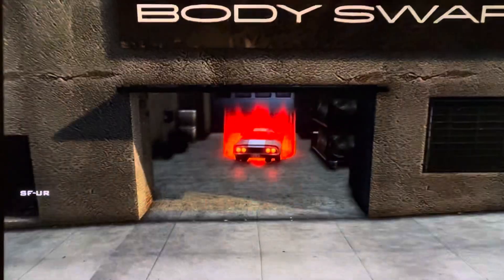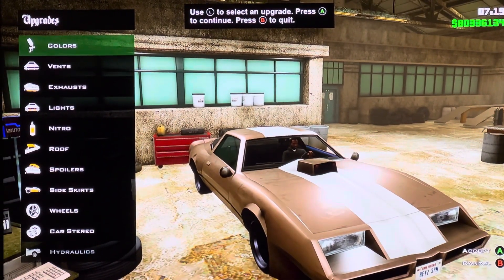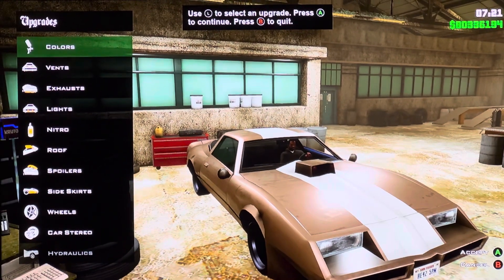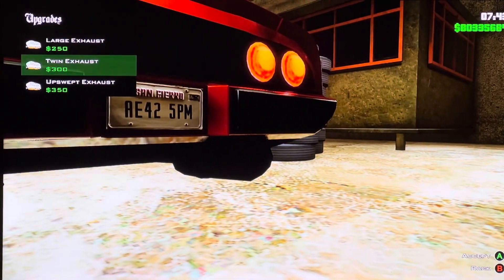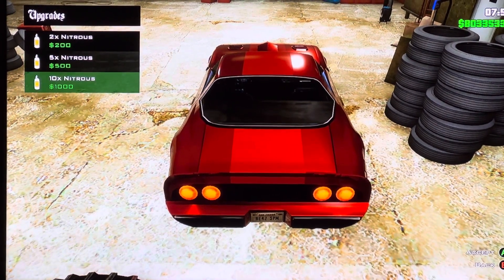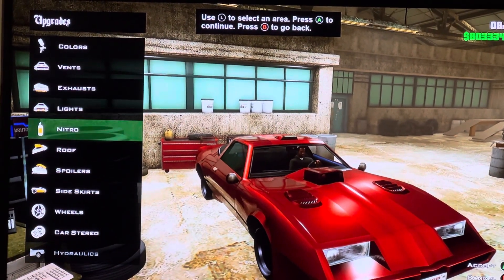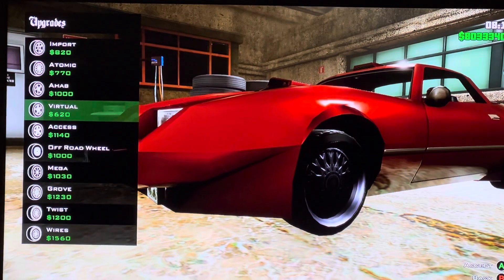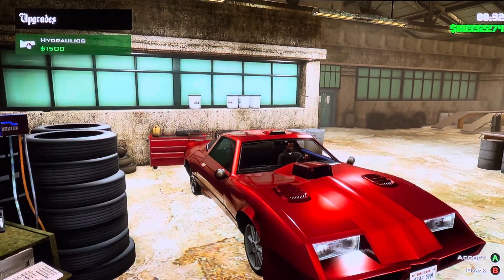GTA San Andreas Customization Imponte Phoenix ( Pontiac Firebird )